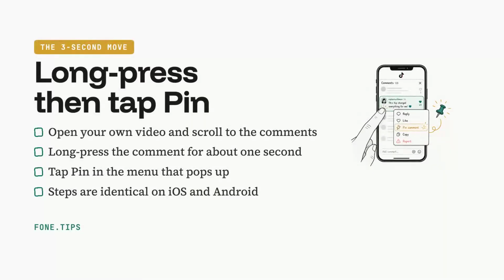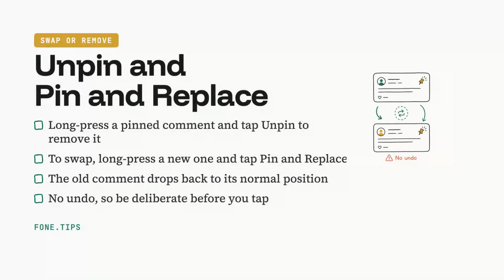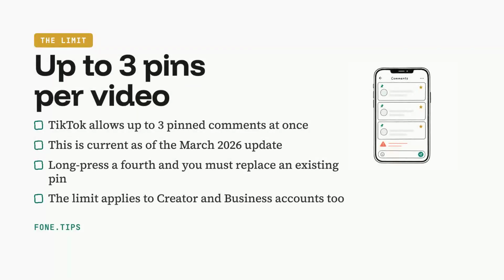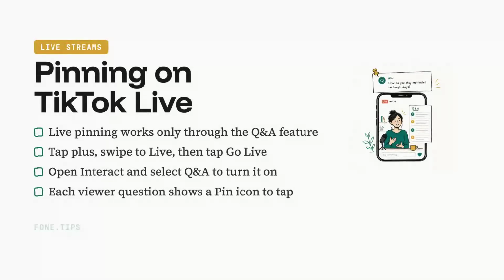How to Pin Comments on TikTok 2026: Regular Videos and Live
Long-press a comment on your own TikTok video and tap Pin. That is the whole method, and only the creator can do it.

TikTok allows up to 3 pinned comments per video as of March 2026, and they sit at the top of the section with a push-pin icon. To swap one out, long-press the new comment and tap Pin and Replace rather than unpinning first. TikTok Live works differently: pinning only becomes available once Q&A mode is switched on. This covers the tap path on both iOS and Android, the Live requirements, and what actually makes a comment worth pinning.

⏱ Chapters:
0:00 Intro
0:18 Long-press then tap Pin
0:34 Only the video creator
0:52 Unpin and Pin and Replace
1:11 Up to 3 pins per video
1:30 Social proof and context
1:52 What's worth pinning?
2:13 Pinning on TikTok Live
2:31 Q&A needs 1,000 followers
2:50 Get the full pinning guide